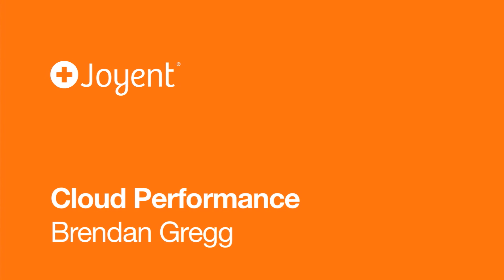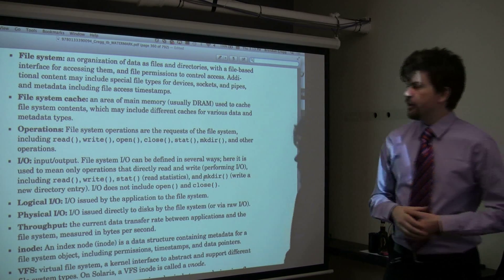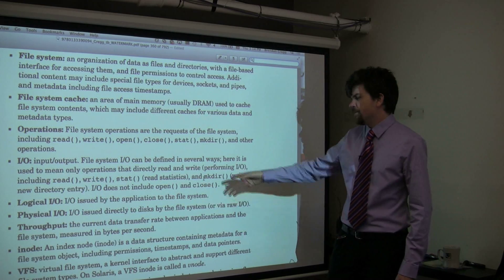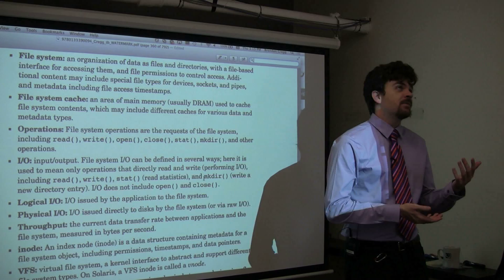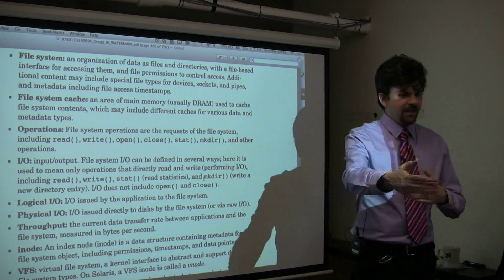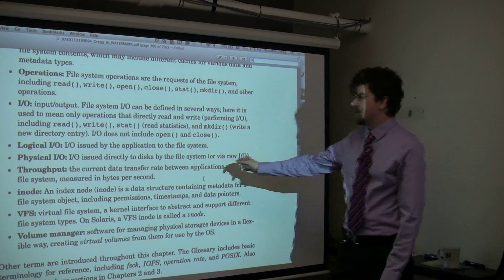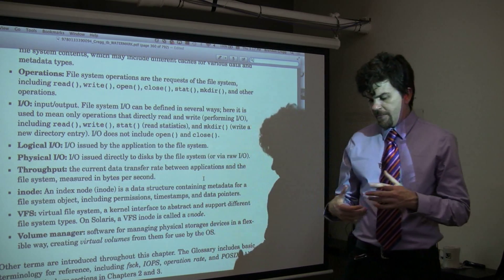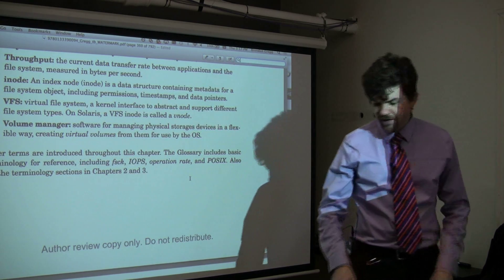Cloud Performance 8.1 File Systems Terminology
Brendan Gregg explains what systems performance is, as an introduction to the Cloud Performance course based on his book Systems Performance: Enterprise and the Cloud. In this section he defines important file system terminology.